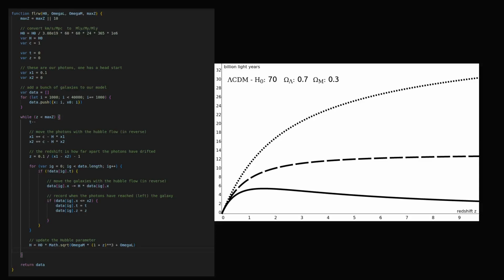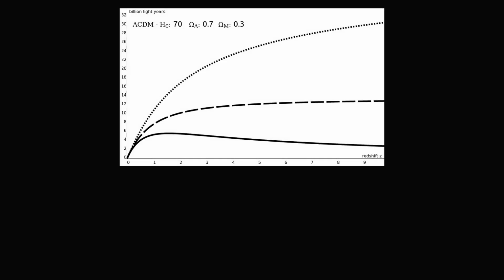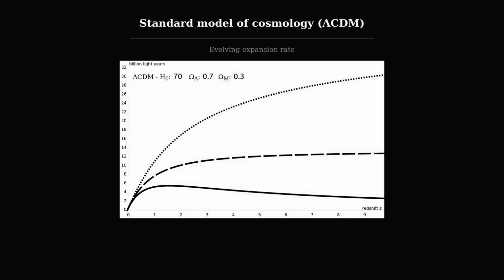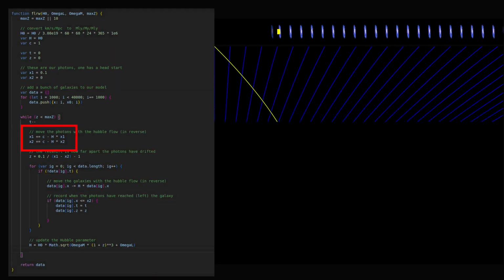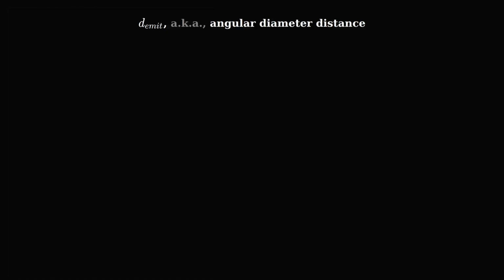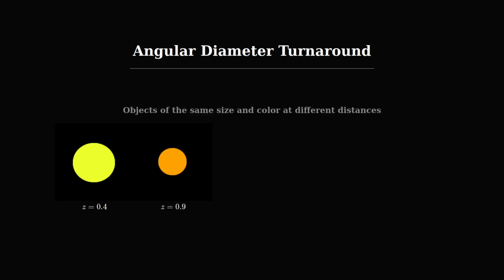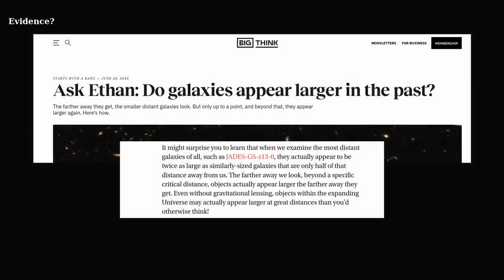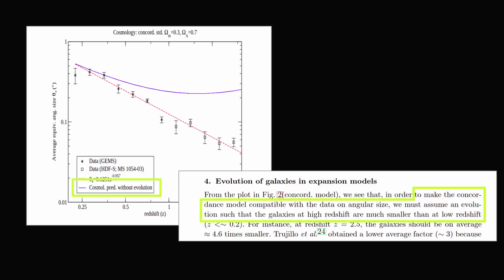Is the cosmic turnaround REAL? | Nonexpanding Ep 4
Learn about the distances in cosmology, including the angular diameter distance turnaround.

It's cool, but does it check out with the evidence?